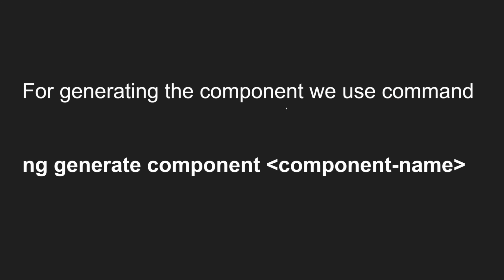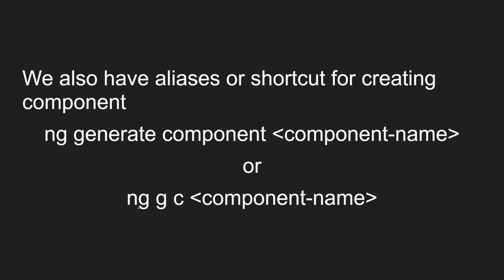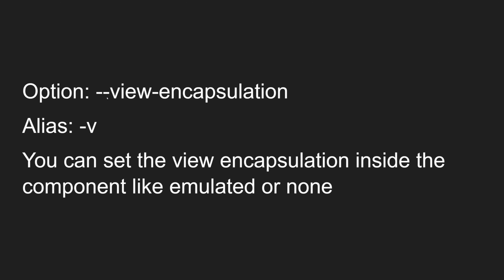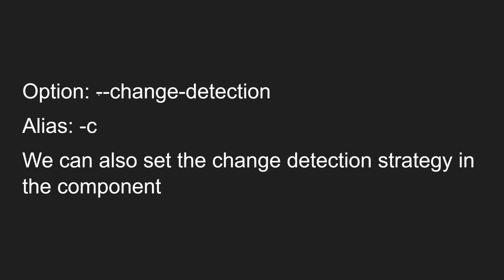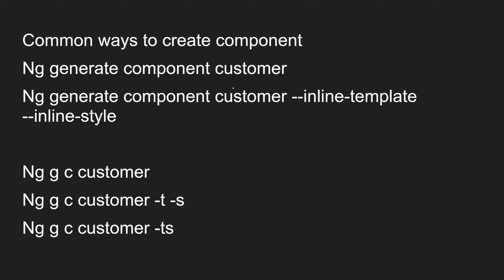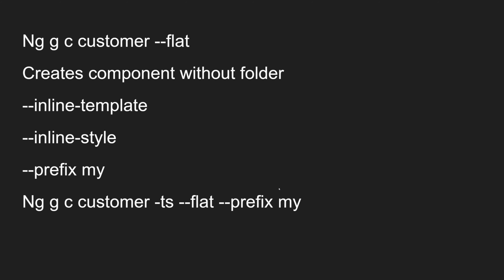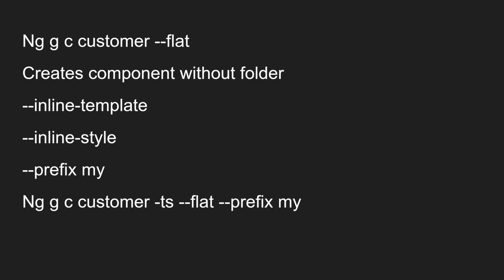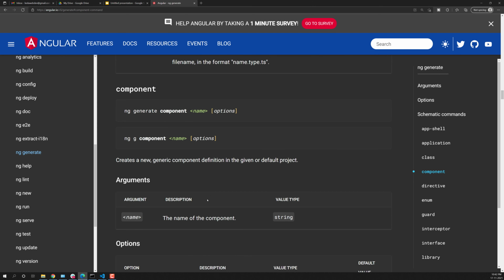8. Create Component using ng Generate Command and its options - Angular CLI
In this video we will see how to create a component using the ng generate component command and its options using Angular CLI.